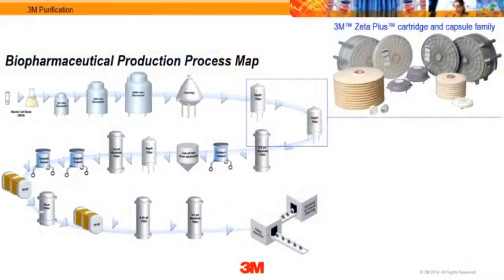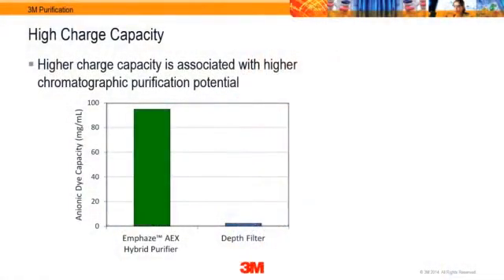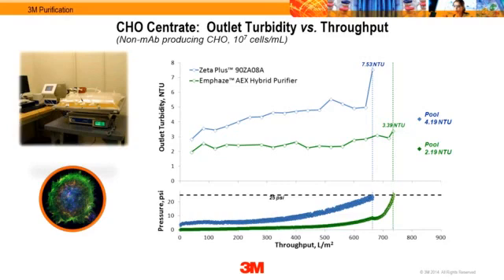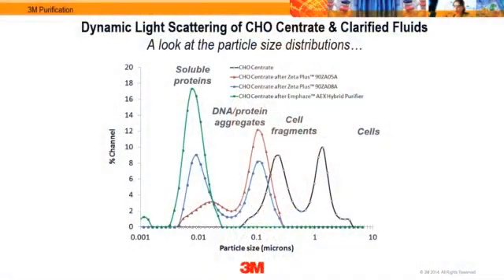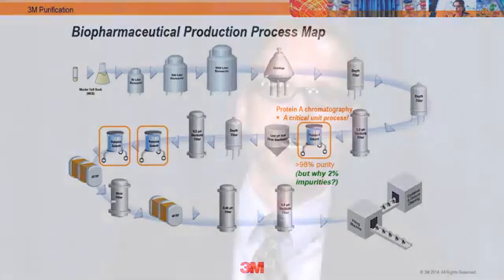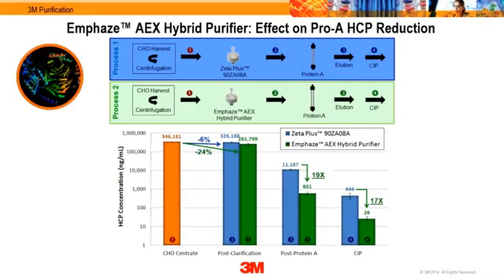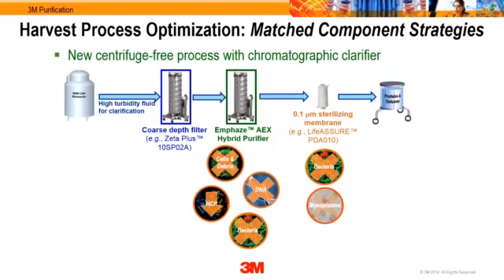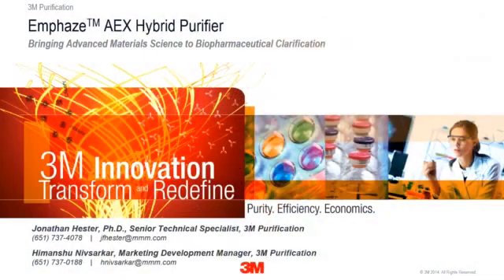3M™ Webstream: 3M™ Emphaze™ AEX Hybrid Purifier Webinar Describing Video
Describing Video File